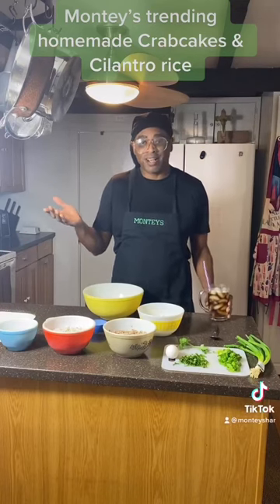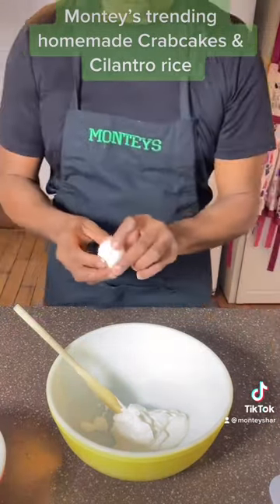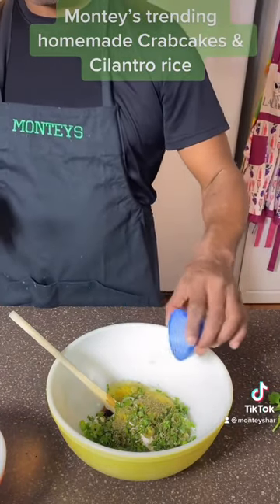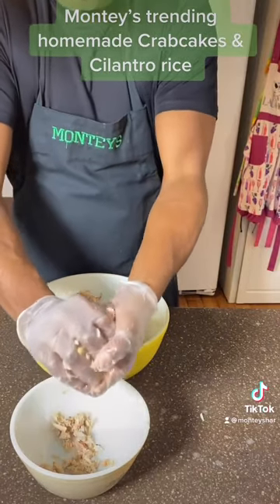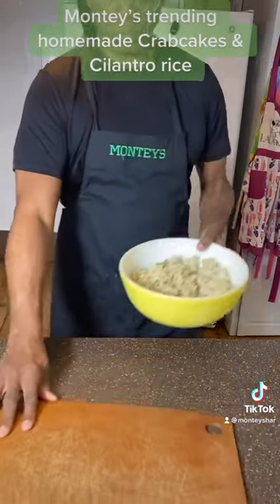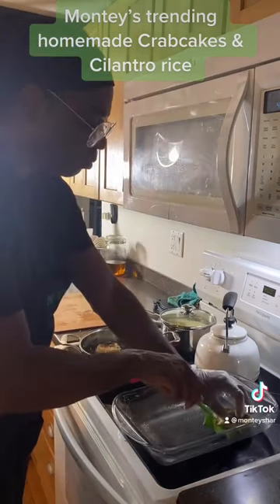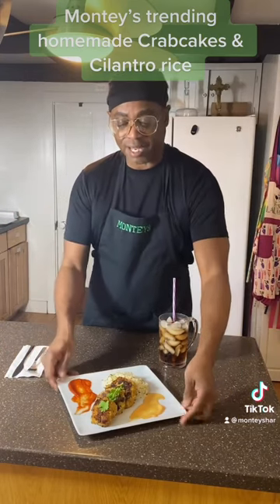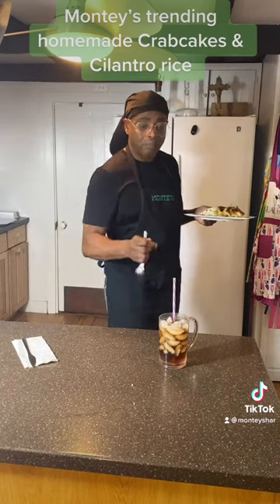Montey’s trending homemade crab cakes hey now smile now w